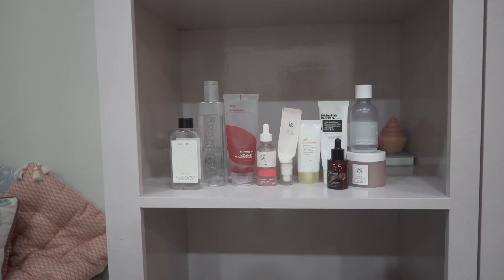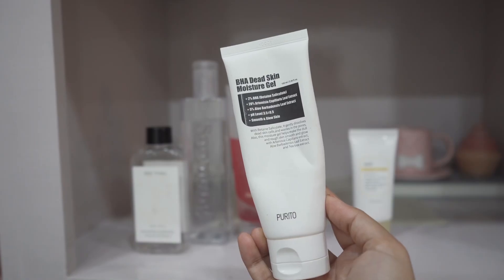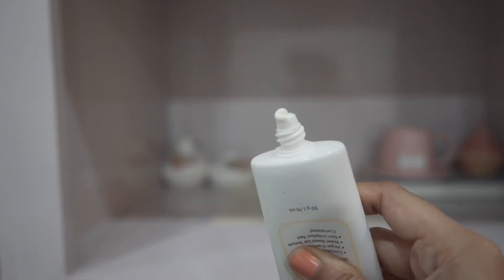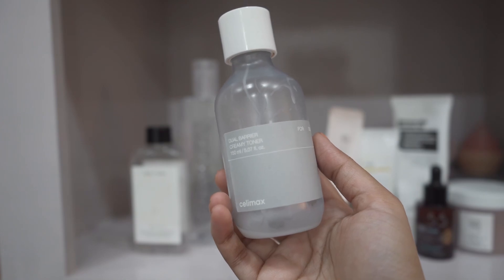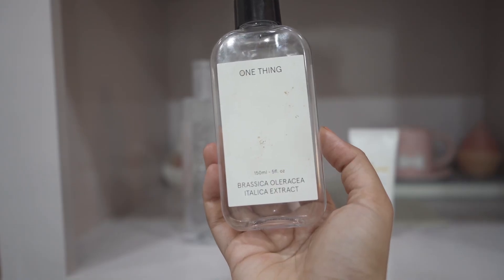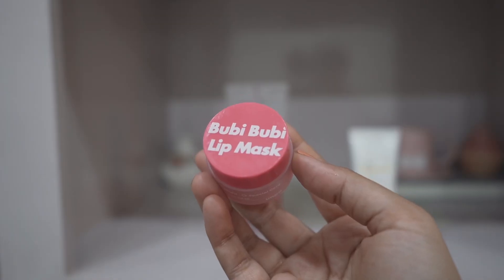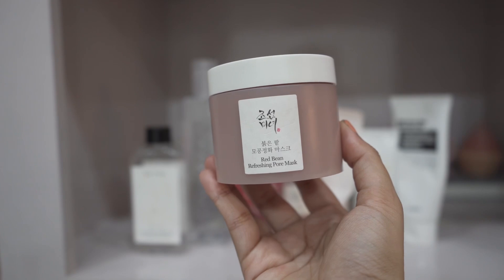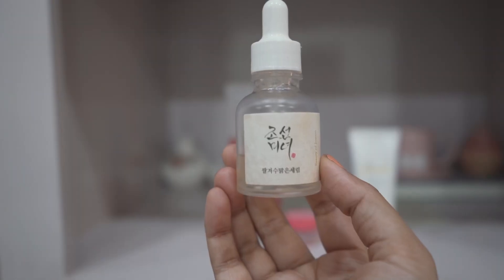TOP 10 KOREAN SKINCARE PRODUCTS OF 2023 | BEST OF SKINCARE 2023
Top 10 Korean Skincare products of 2023 | BEST OF 2023 SERIES

Products mentioned

Acwell licorice serum

One Thing Brassica Oleracea Italica (Broccoli) Extract

Unpa Bubi Bubi Lip Mask

Joseon glow deep serum

Joseon eye serum

Joseon face mask

Klairs airy sunscreen

Etude house soon jung toner

Purito BHA gel

Isntree Chestnut LHA Jelly Cleansing Oil